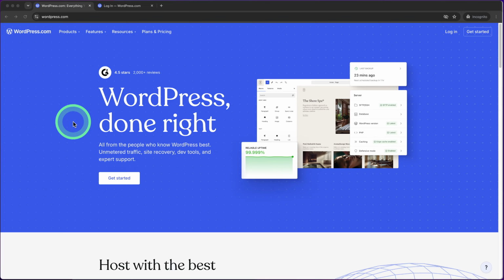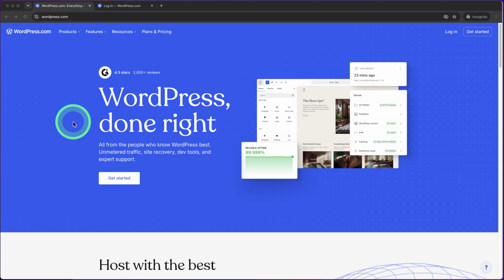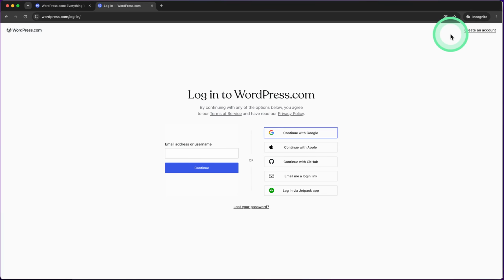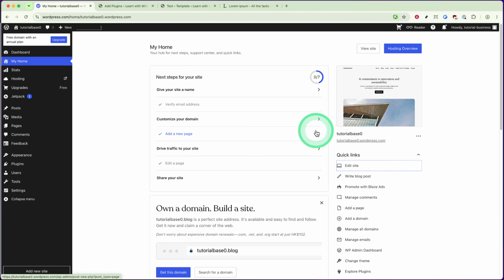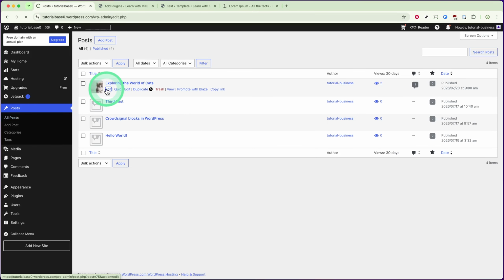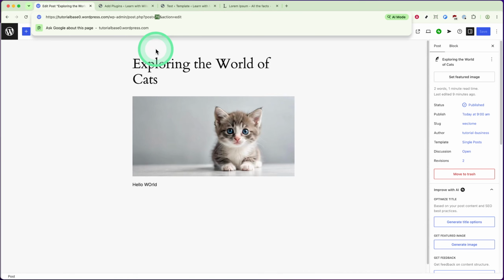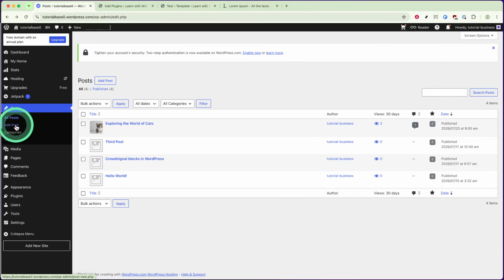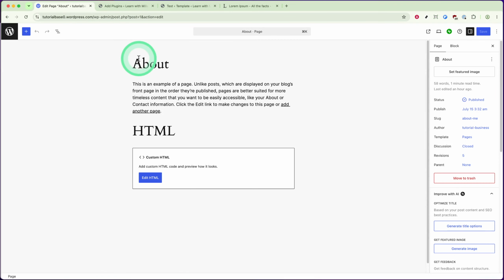How to Find Page ID in Wordpress (Step-By-Step) [2026 guide]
00:00 Introduction
00:12 Why Page IDs Matter
00:33 Logging into WordPress
01:06 Finding Post IDs
01:55 Finding Page IDs
02:26 Conclusion and Tips